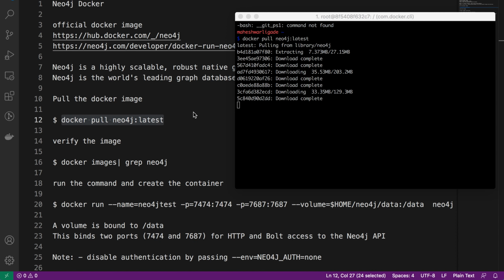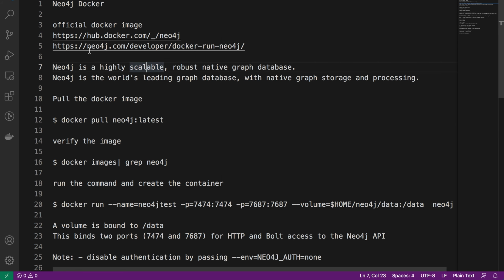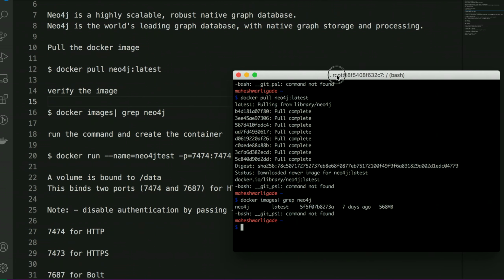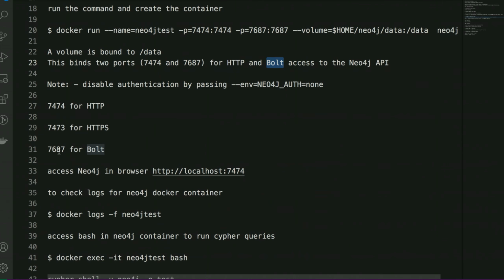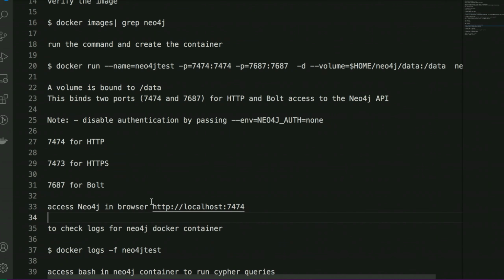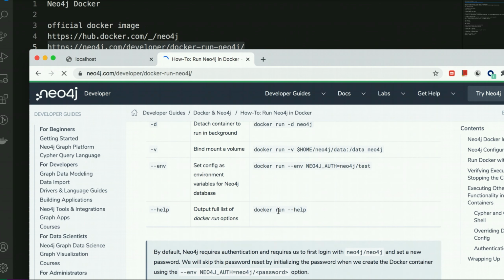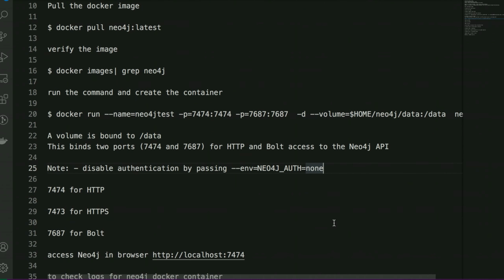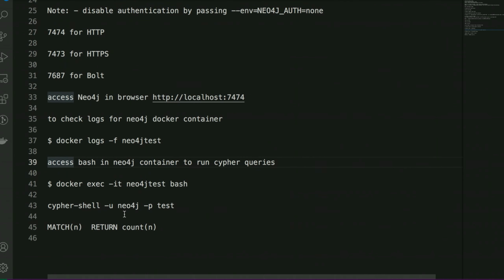neo4j graph Database development environment setup using docker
neo4j graph Database development environment setup using docker. How to access neo4j using docker? Run cypher query using docker. Local setup of neo4j using docker.

Neo4j Docker

Neo4j is a highly scalable, robust native graph database.
Neo4j is the world's leading graph database, with native graph storage and processing.

Pull the docker image

$ docker pull neo4j:latest

verify the image

$ docker images| grep neo4j

run the command and create the container

$ docker run --name=neo4jtest -p=7474:7474 -p=7687:7687  -d --volume=$HOME/neo4j/data:/data  neo4j

A volume is bound to /data
This binds two ports (7474 and 7687) for HTTP and Bolt access to the Neo4j API

Note: - disable authentication bypassing --env=NEO4J_AUTH=none

7474 for HTTP

7473 for HTTPS

7687 for Bolt

to check logs for neo4j docker container

$ docker logs -f neo4jtest

access bash in neo4j container to run cypher queries

$ docker exec -it neo4jtest bash

cypher-shell -u neo4j -p test

MATCH(n)  RETURN count(n)